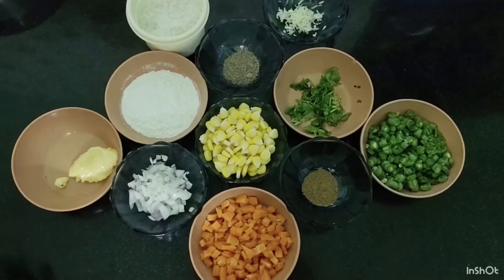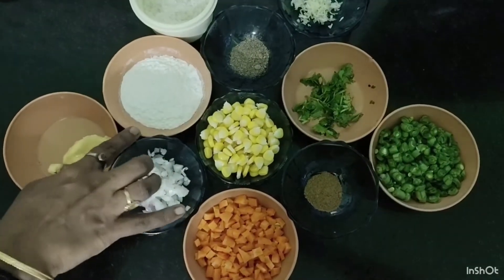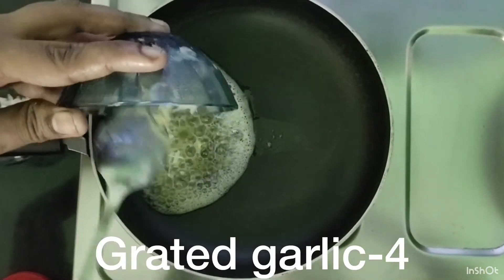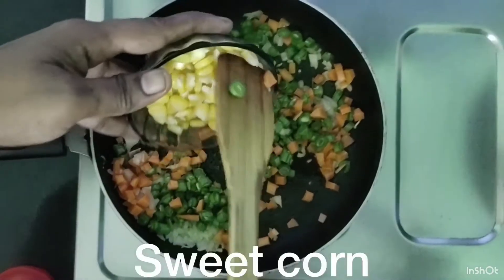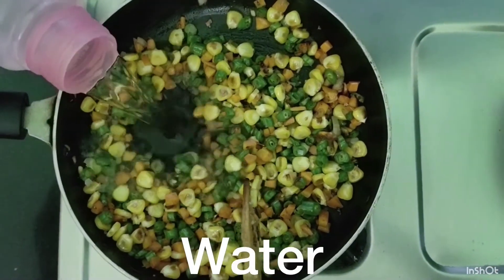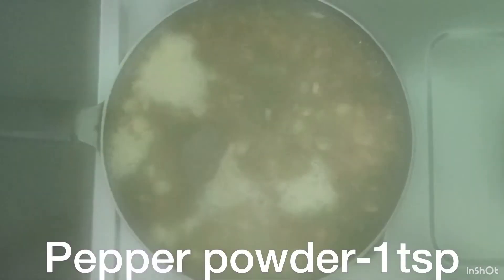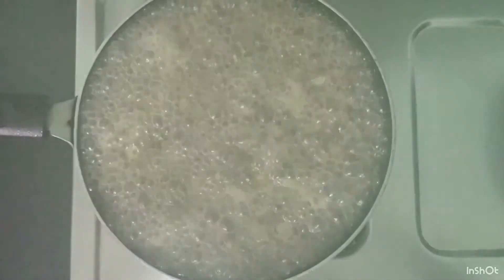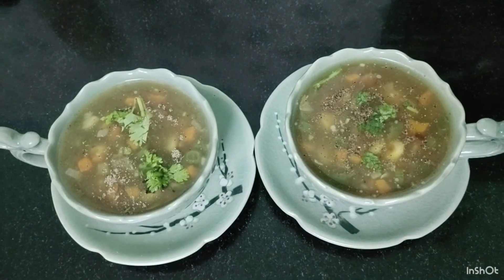Recipe 78: Vegetable soup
Hey guys,

Ingredients for vegetable soup:
1. Carrot-1/2
2. Beans-10
3. Sweet corn
4. Grated garlic-4
5. Butter-1 tbsp
6. Cumin powder-1/2 tsp
7. Pepper powder-1 tsp
8. Corn flour-1 1/2 tbsp
9. Coriander leaves
10. Salt.

Vegetable soup  recipe:
1. In a pan add  butter, grated garlic, carrot, beans, sweet corn. Saute it for 2 minutes.
2. Add required water and cook for 8 minutes.
3. Add cumin powder, pepper powder and cook for 2 more minutes.
4. Add little water and mix the corn flour well and immediately into the  soup and stir it. Let it cook for a minute.
While serving add pepper and coriander leaves.
Vegetable soup is ready.

Note:  After adding the water to the corn flour, mix well and add immediately to the boiling soup and again mix well while boiling  otherwise it may form lumps.